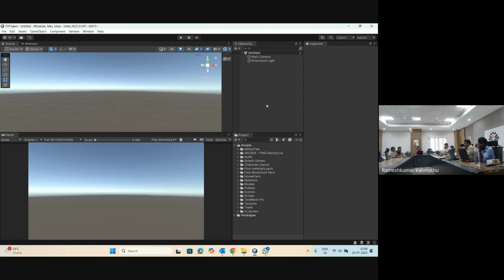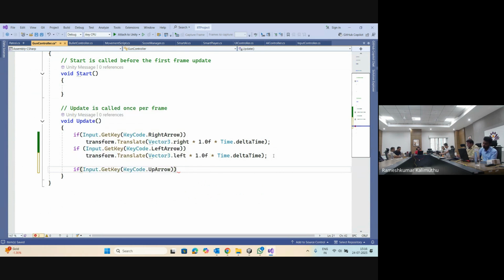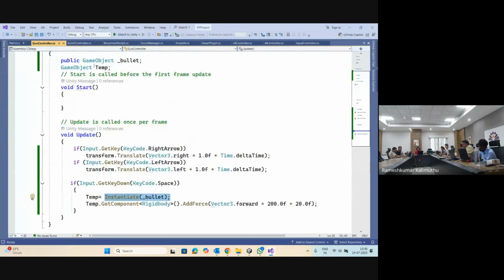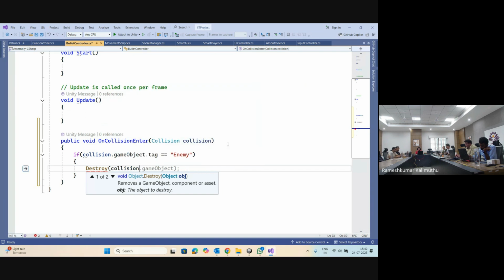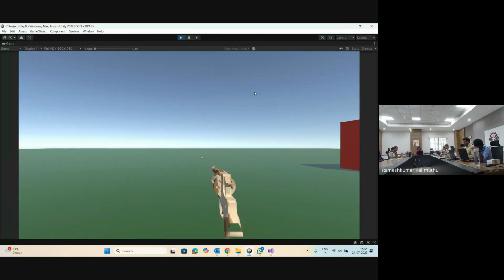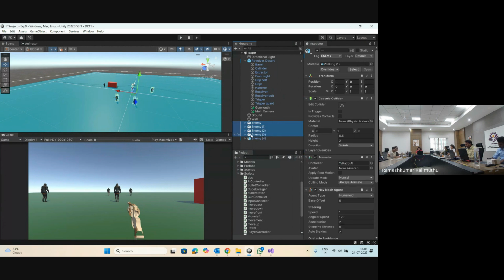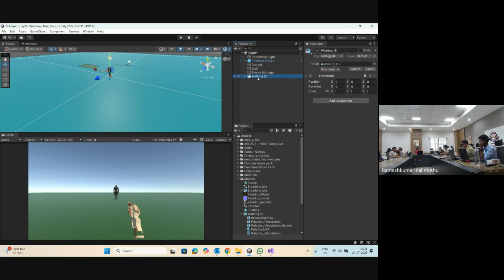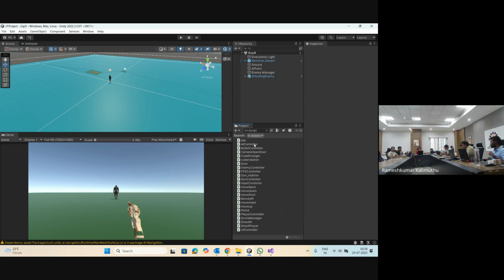Unity 3D Animation Game Development Phase 1 Advanced C# scriptng and Game physics Explained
Unleash the full potential of Unity development with Prefabs, physics, and performance optimization! 🚀 In this essential tutorial, we'll guide you through powerful concepts to build robust and efficient game mechanics.

What you'll learn in this video:

Understanding Prefabs:

What are Prefabs and why are they fundamental to Unity development?

Creating, modifying, and instantiating Prefabs for reusable game objects.

Optimization using Prefabs: Discover how Prefabs significantly improve workflow efficiency and game performance by reducing overhead and enabling quick iterations.

AddForce Concept with Gun & Bullet Example:

Dive deep into Unity's physics system by understanding Rigidbody.AddForce().

Learn to apply force to game objects to simulate realistic movement.

Practical Demonstration: We'll build a working gun and bullet system, showcasing how AddForce is used to propel bullets through your scene.

The Destroy Concept:

Understand the importance of removing unnecessary game objects from your scene.

Learn how and when to use Object.Destroy() to clean up bullets, enemies, or other temporary objects to prevent performance issues.

This video is packed with practical examples that will revolutionize how you approach game object management, physics interactions, and scene optimization in Unity.